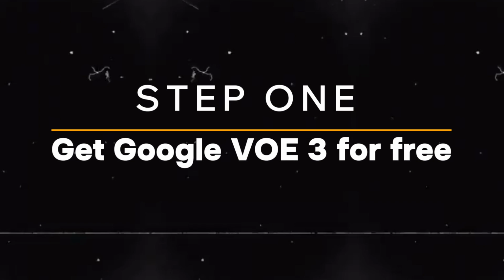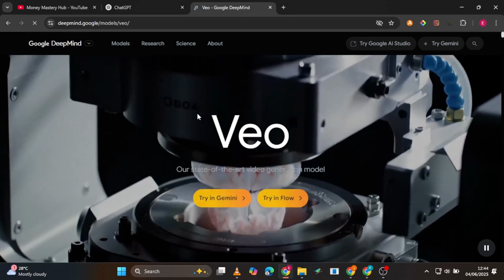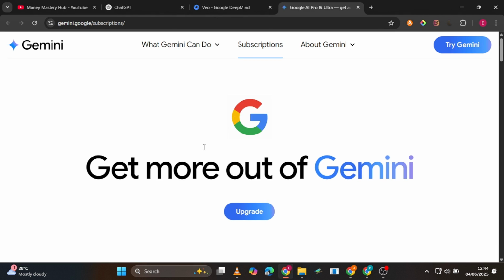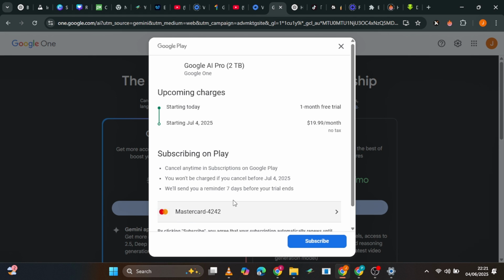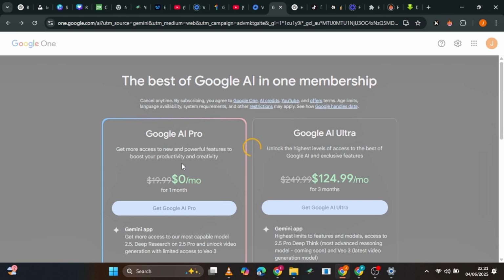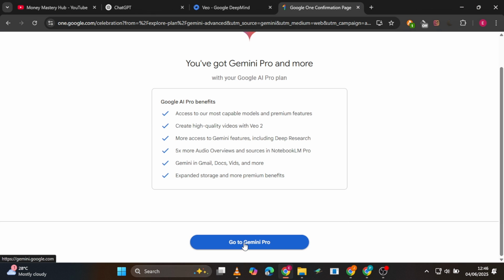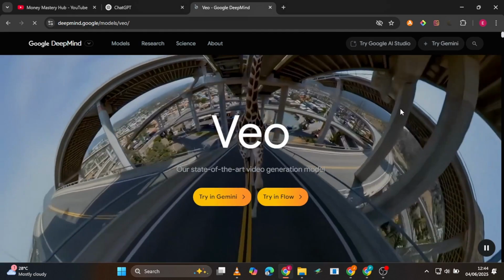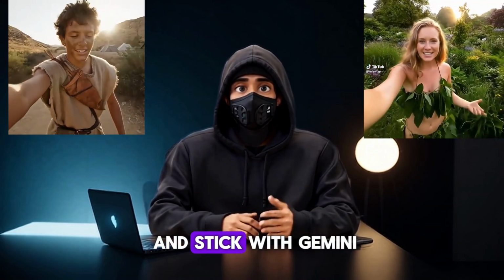The AI Bible Influencer Niche: Is It Actually Growing?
UNCOVER THE SECRET: You're about to witness a groundbreaking method to create stunning, hyper-realistic "Bible Influencer" AI videos – absolutely free! This isn't just a trend; it's a rapidly growing niche that generates significant revenue for creators.

🚀 READY TO DOMINATE?

(0:00) The Viral Opportunity: See how channels like "HolyVlogs" are exploding on TikTok with just a few videos, generating income through the Creativity Program and even selling courses! Forget paying for expensive training – you're getting the full blueprint right here, for free.

(0:41) Live Sneak Peek: Watch a mind-blowing, hyper-realistic Bible Influencer scene generated live, proving the power of this method. We're showing you how to turn simple text into cinematic AI video in minutes, at no cost!

1:15 - Step 1: Get Google Veo 3 For FREE!
1:51 - Step 2: Crafting Your Viral Script: How to use my exclusive ChatGPT prompt to generate engaging, modern "Bible Influencer" video scripts instantly.
3:18 - Step 3: Create Your Video: The simple, copy-paste-and-generate workflow to bring your Bible Influencer to life using Veo 3, then combine your scenes effortlessly in CapCut.
5:30 - Recap & Your Path to AI Video Income!

This strategy leverages Google's powerful AI (Veo 3) and my unique prompts to help you create viral content in an underserved, high-demand niche. Imagine building a faceless YouTube or TikTok empire without complex editing, expensive software, or even touching a camera! Vidu's underlying technology excels at maintaining consistency and stylistic integrity, making this perfect for series content.

What Bible character are YOU excited to turn into an AI influencer?